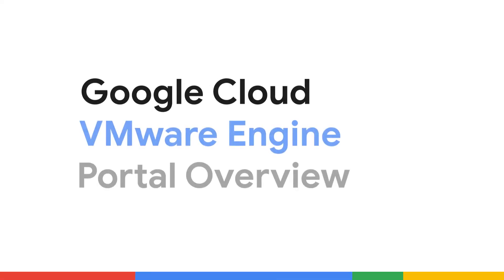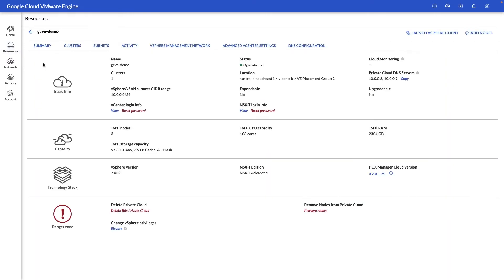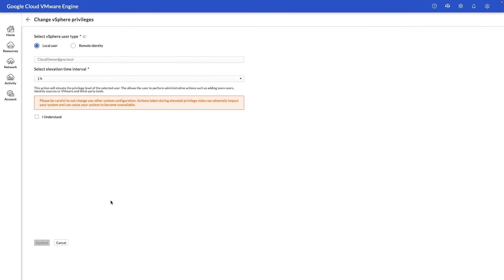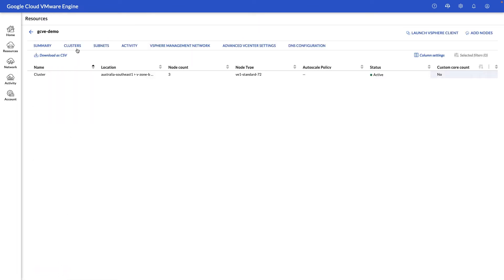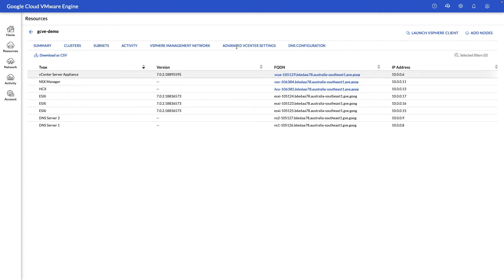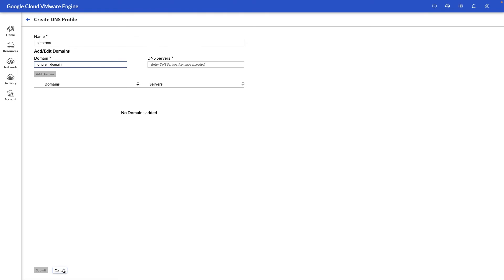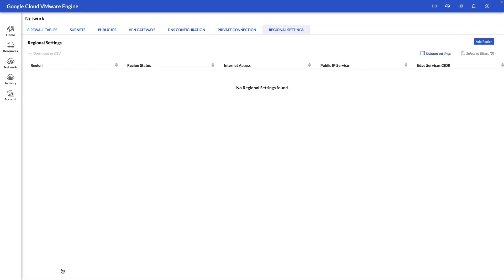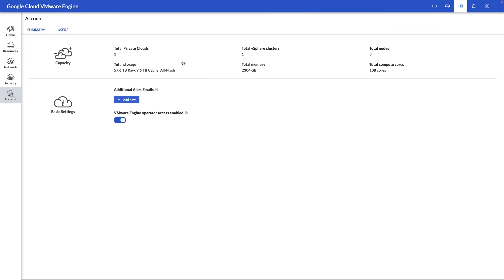Google Cloud VMware Engine Portal Overview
In this video, we get familiar with the different parts of Google Cloud VMware Engine and go over the different capabilities that are available. Watch for a walkthrough of the Google Cloud VMware Engine Portal!

Chapters:
0:00 - Intro
0:30 - Resources
1:27 - Clusters
2:08 - vSphere Management Network
2:35 - Advanced vCenter Settings
2:43 - DNS Configuration
3:09 - Network
3:25 - Private Connection
3:47 - Regional Settings
4:01 - Activity
4:15 - Account
4:36 - Wrap up